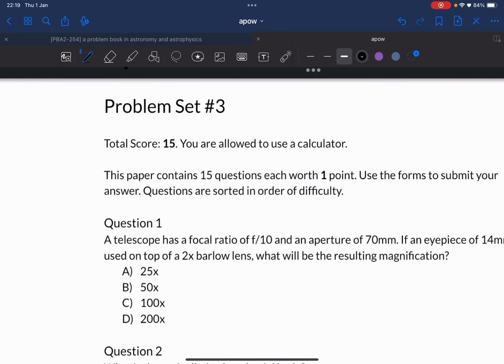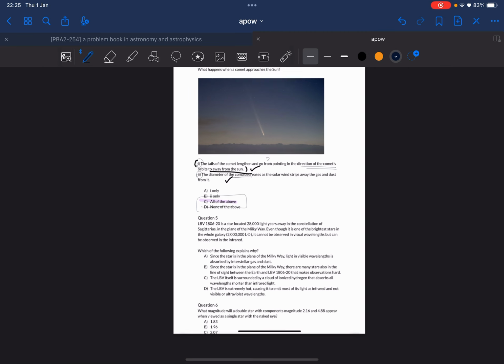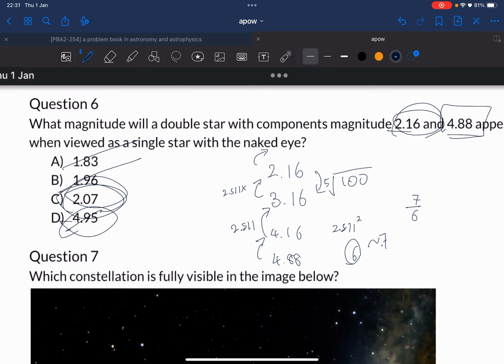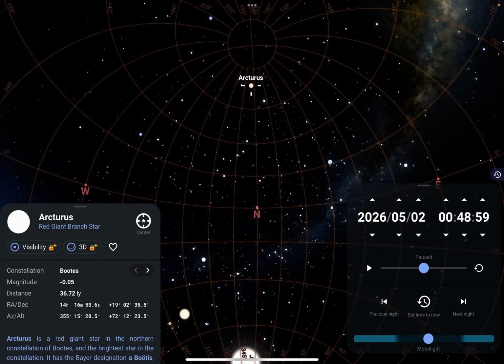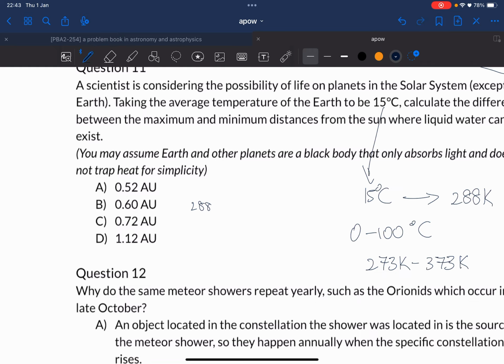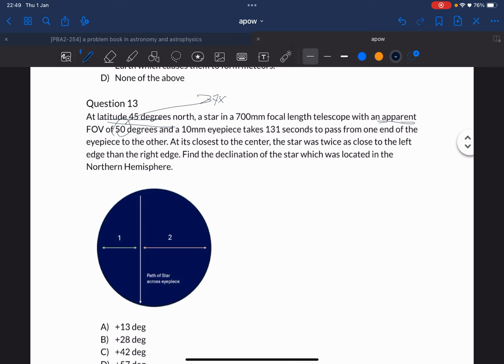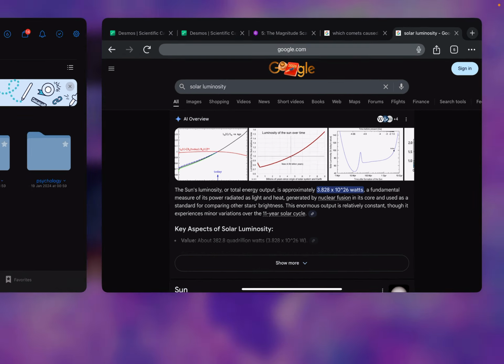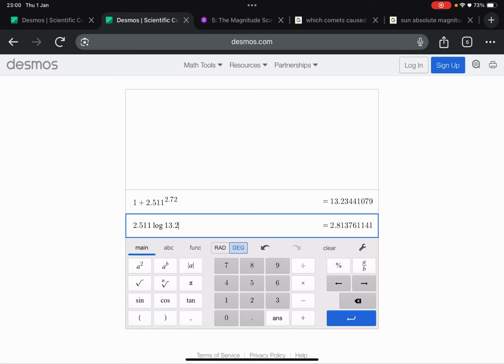[full solutions] APOW #3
vid as promises though slightly late